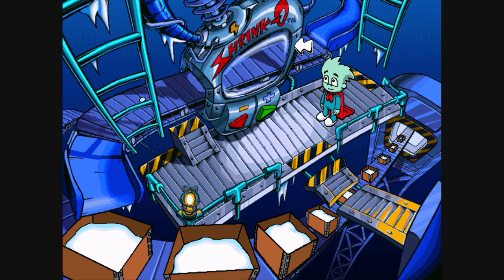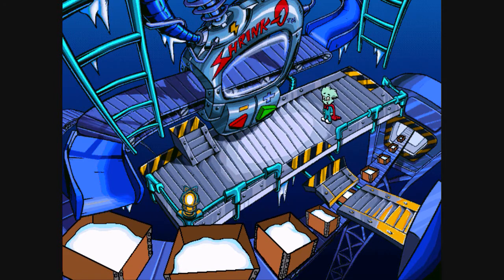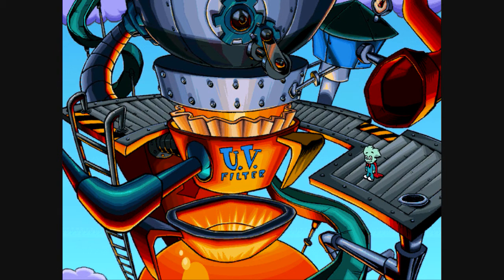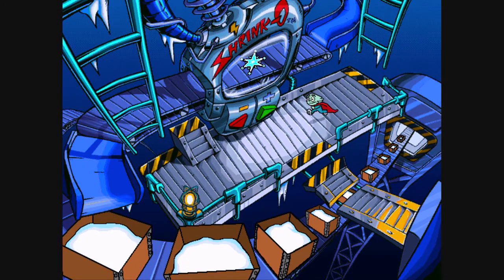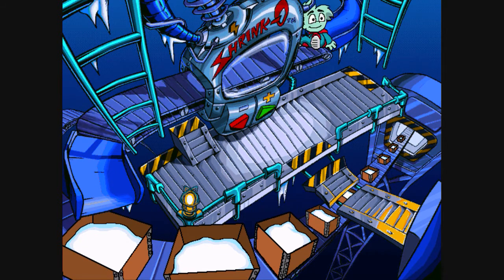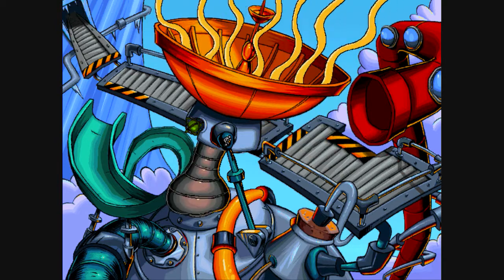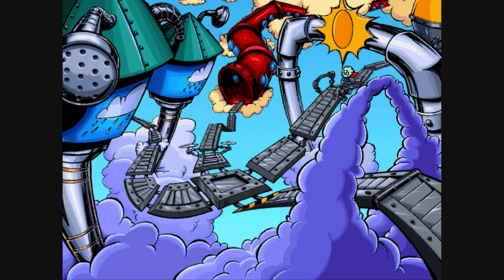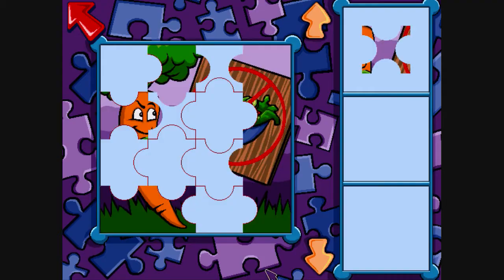Pajama Sam 2 - Thunder and Lightning Aren't So Frightening (Part 5): The Incredible Shrinking Sam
Part 5 of a video walkthrough for Pajama Sam 2: Thunder and Lightning Aren't So Frightening. In this part, Sam shrinks himself in order to fit through some pipes so he can save Wing Nut. Thunder and Lightning call to thank Sam for fixing a machine.

Sam also finds SID and cheers him up with sun. And, he finds a place where he can use the crank.